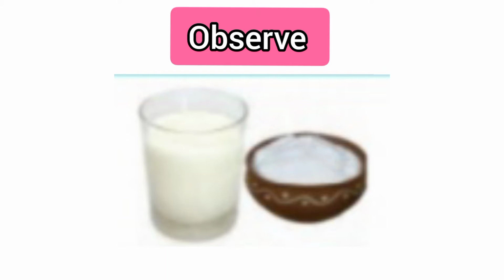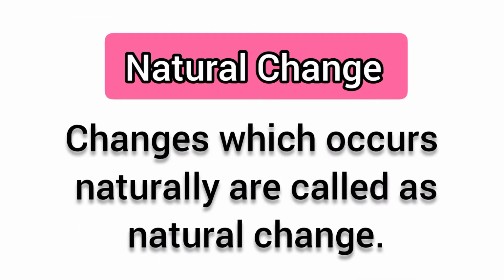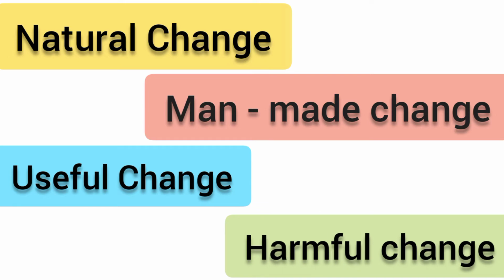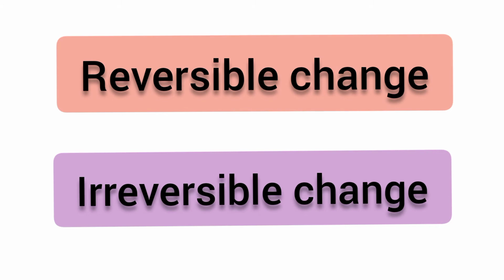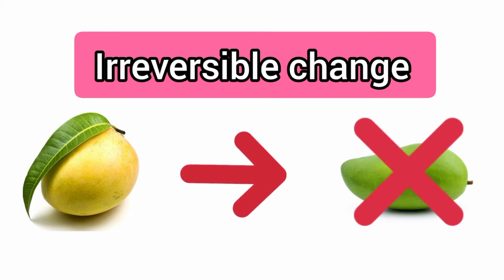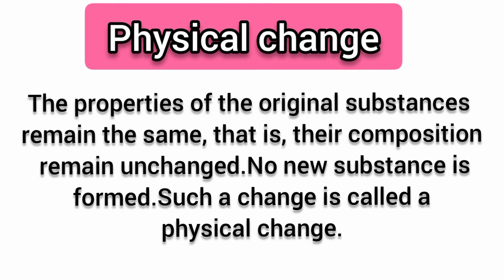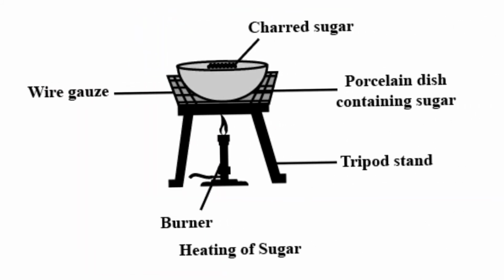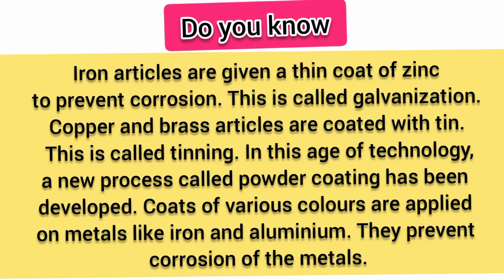Std VII | Science | Ls.no.13 : Changes - Physical and Chemical